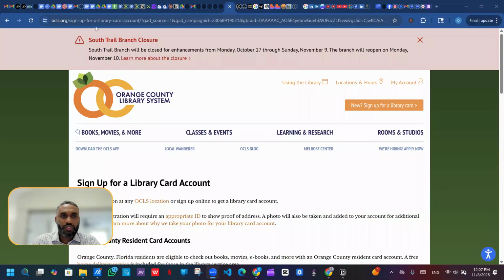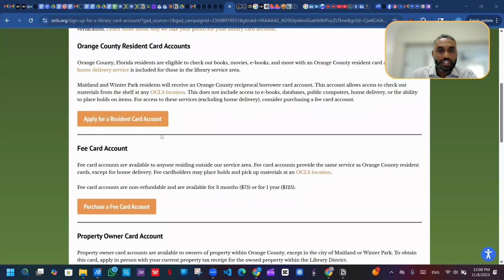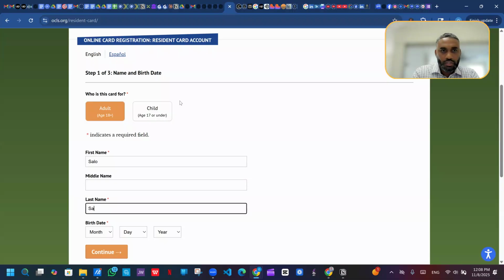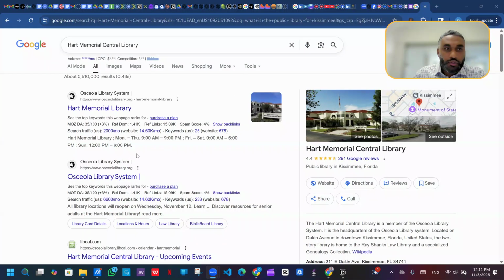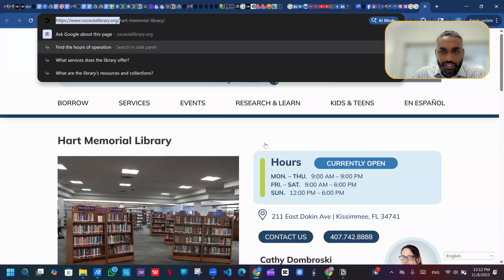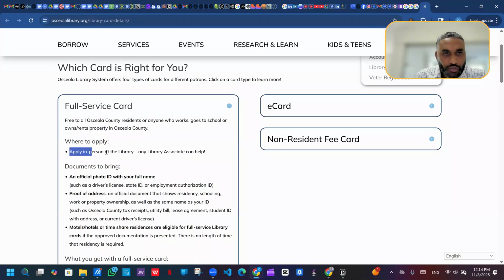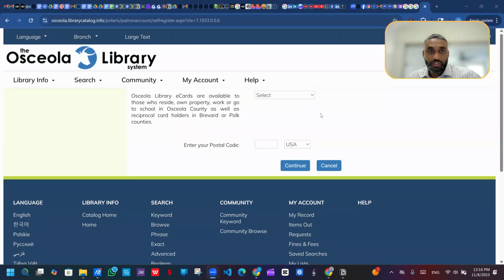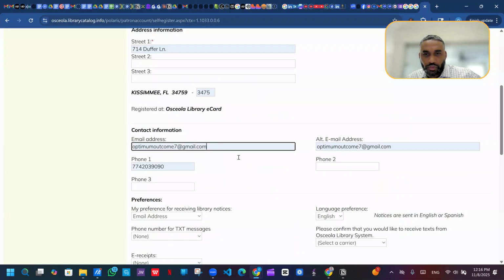Speaking Engagements Library Challange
LevX AI Solutions helps you unlock the power of AI for learning, business, and digital transformation. From hands-on tutorials to real-world experiments—follow along as we explore how artificial intelligence streamlines workflows, enhances communication, and empowers professionals to work smarter, not harder.

In this video, we walk through a practical example of navigating online systems—like registering for a county library e-card—to show how everyday digital processes connect with AI literacy and tech empowerment.

If you’re passionate about AI tools, automation, entrepreneurship, or language technology, you’re in the right place.

📍 Learn. Automate. Evolve.
🔗 Visit LevX.pro
 for resources, courses, and mentorship.